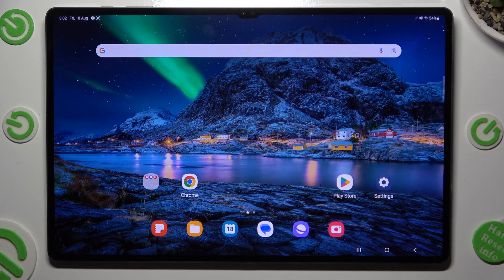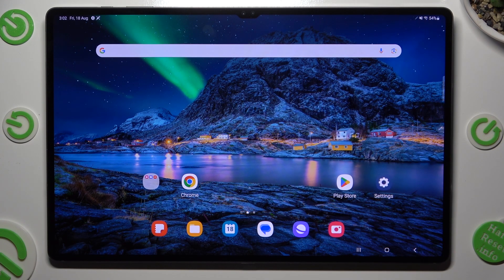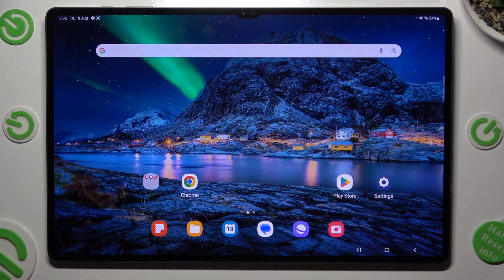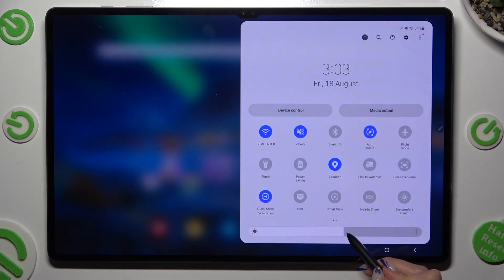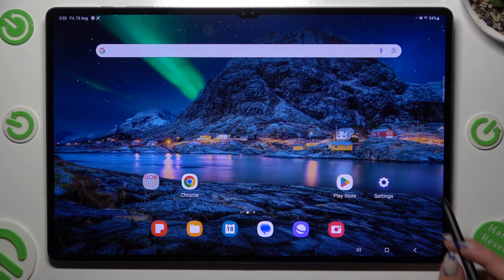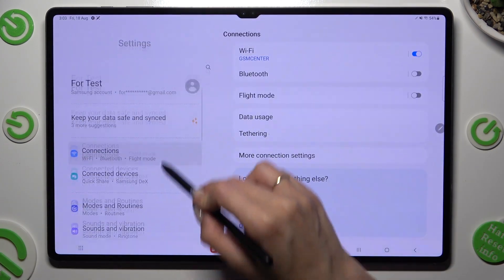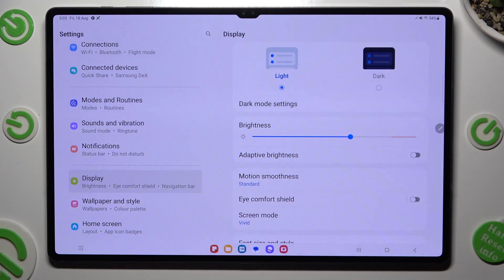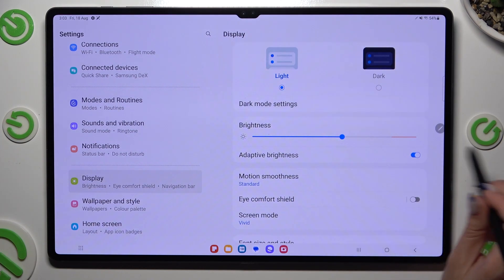How to Turn On & Off Auto Brightness on Samsung Galaxy Tab S9 Ultra?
Discover the key to a more comfortable and energy-efficient display on your Samsung Galaxy Tab S9 Ultra with this tutorial! In this video, we'll walk you through the process of enabling and disabling Auto Brightness. Say goodbye to manually adjusting your screen brightness and let your tablet adapt to different lighting conditions effortlessly.

How to Activate Auto Brightness on Samsung Galaxy Tab S9 Ultra?
How to Enable Automatic Screen Brightness Adjustment on Samsung Galaxy Tab S9 Ultra?
How to Turn On Adaptive Brightness on Samsung Galaxy Tab S9 Ultra?
How to Adjust Screen Brightness